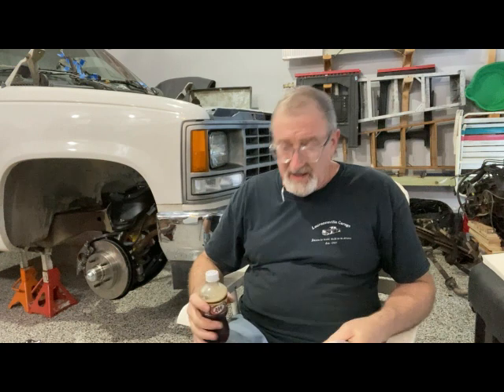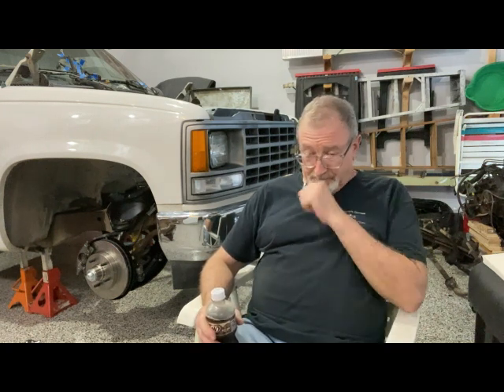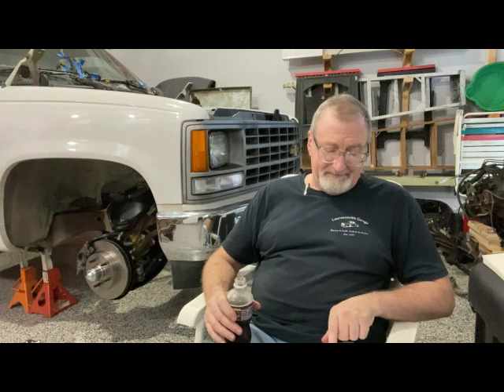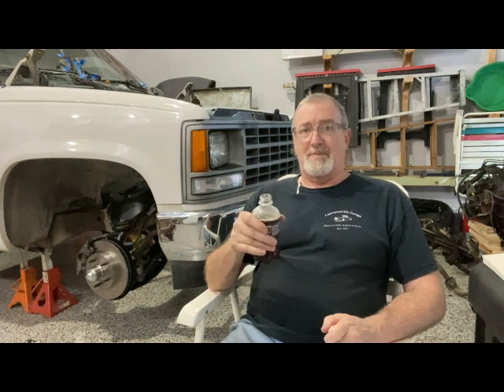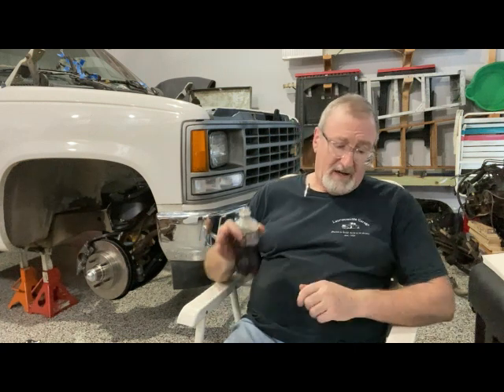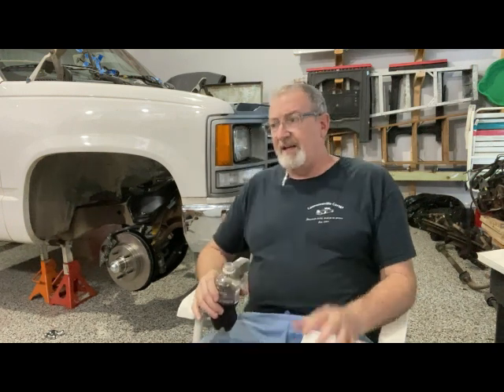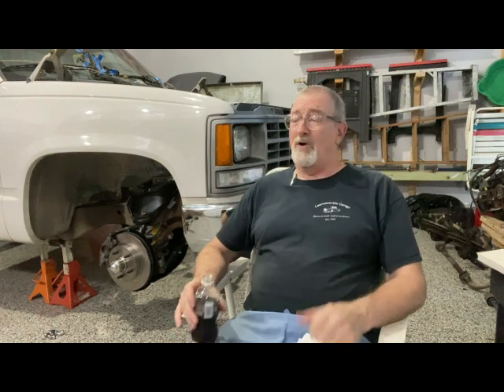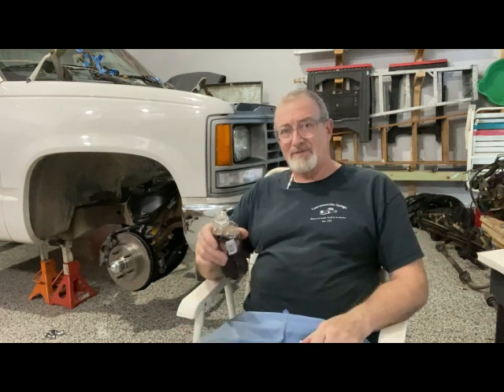What I Wish I Knew BEFORE i Started My 1988-1998 Chevy OBS Truck LS Swap Project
I get a lot of questions from viewers about their OBS projects and many focus on LS wiring. Knowledge is power! YouTube is a great resource as is google. Develop a plan for your project then research hard for all the information you think you might need. We can all learn from each other. In this video I cover a number of items that I have learned and I think you can learn from as well and make your project more fun and less frustration. All projects will have some frustration, it's just part of taking something old and/or broken and fixing it and making it perform or look better.

If you have performed a swap before, feel free to mention in the comments, what you learned  that you wish that you had known before you started your project. Good luck with your project!

This video is intended for entertainment use only, if in doubt as to your mechanical ability, consult a professional to perform the needed work.